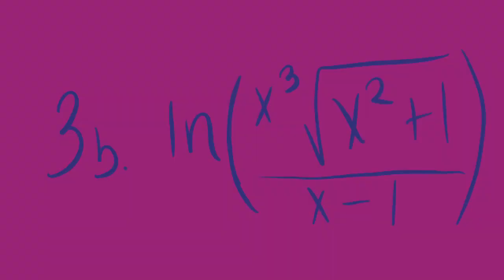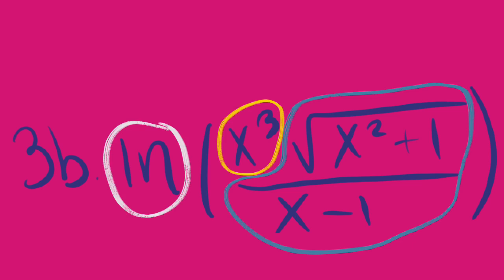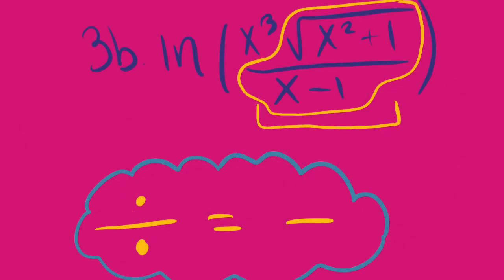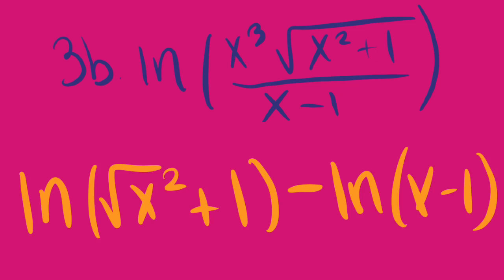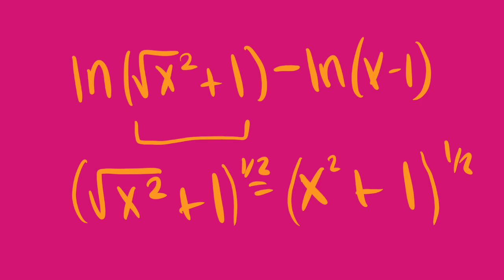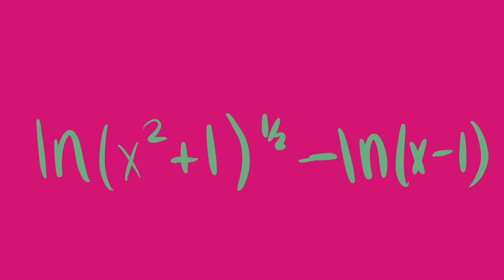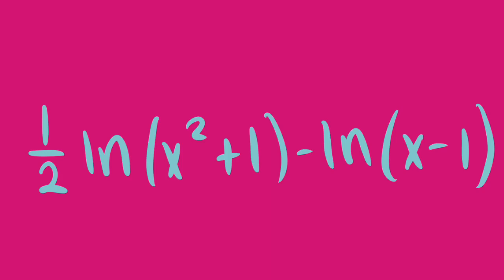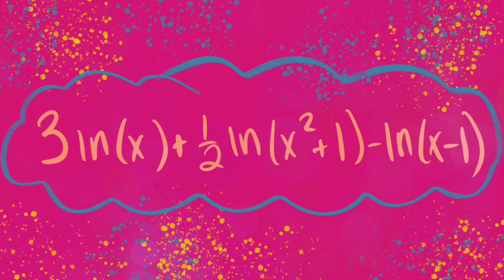Math Discussion June 18, 2020